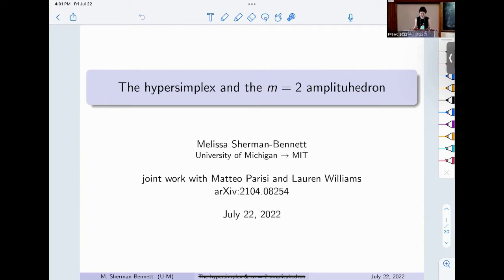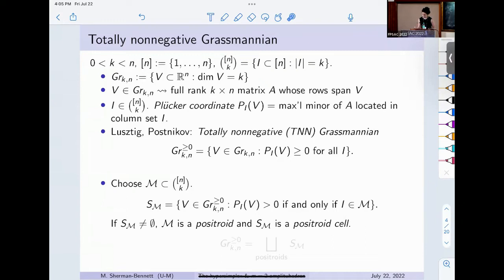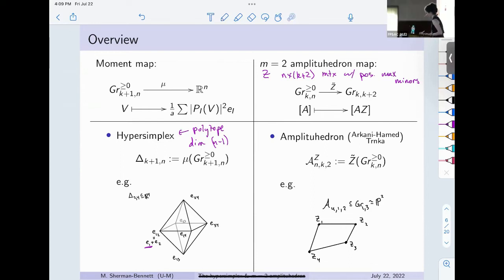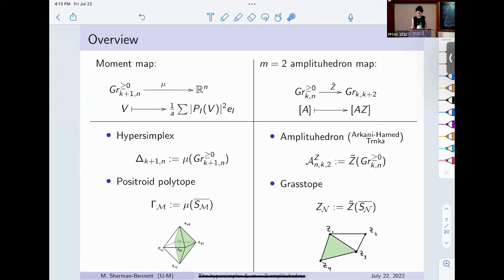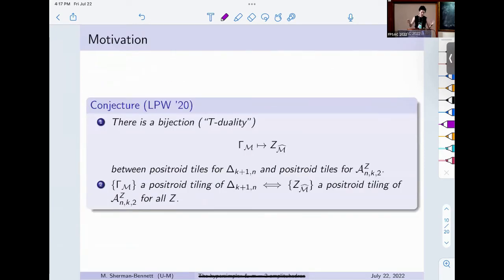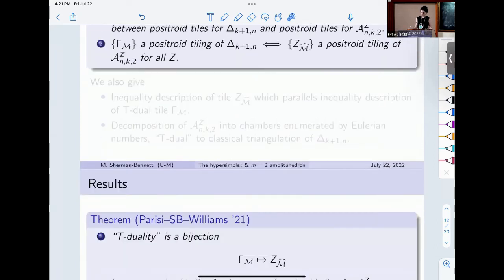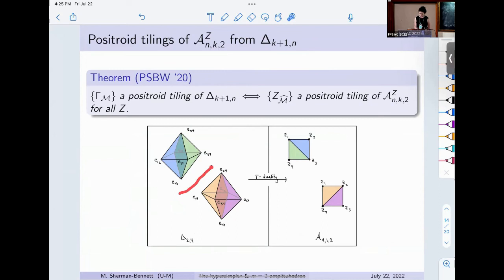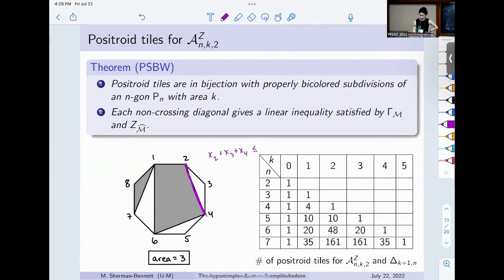Melissa Sherman Bennett - The m = 2 amplituhedron and the hypersimplex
I’ll discuss a curious correspondence between the m = 2 amplituhedron, a 2k-dimensional
subset of Gr(k, k +2), and the hypersimplex, an (n−1)-dimensional polytope in R^n. The
amplituhedron and hypersimplex are both images of the totally nonnegative Grassmannian
under some map (the amplituhedron map and the moment map, respectively), but are different
dimensions and live in very different ambient spaces. I’ll talk about joint work with
Matteo Parisi and Lauren Williams in which we give a bijection between decompositions
of the amplituhedron and certain matroidal decompositions of the hypersimplex (originally
conjectured by Lukowski–Parisi–Williams). We also give a new decomposition of
the m = 2 amplituhedron into Eulerian-number-many chambers, inspired by an analogous
hypersimplex decomposition.